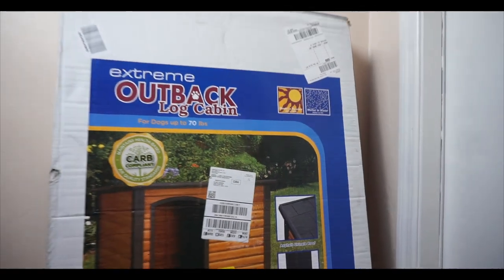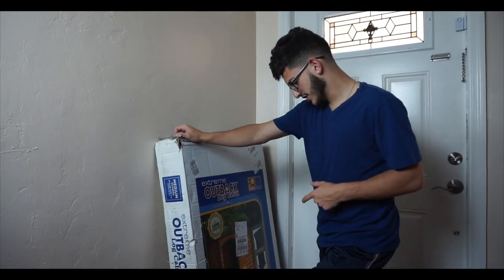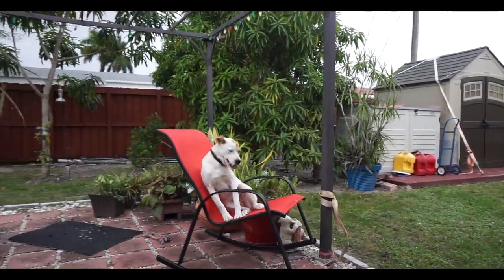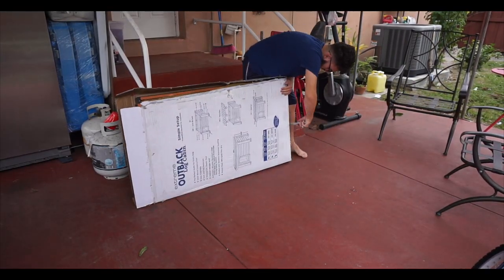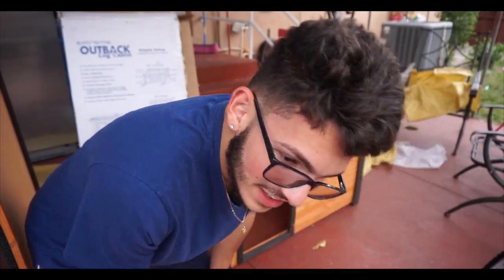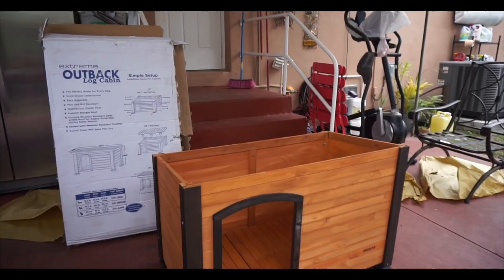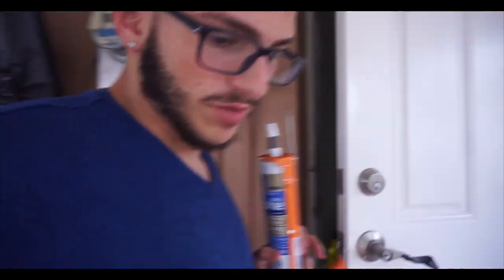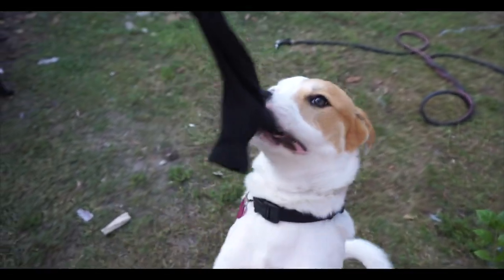Building my Dog her Dream Home (Precision Pet Weather-Resistant Log Cabin Dog House)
DOG HOUSE - Precision Pet by Petmate Extreme Weather-Resistant Log Cabin Dog House with Adjustable Feet, 4